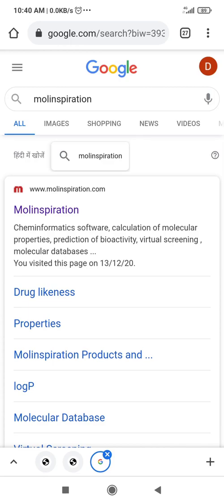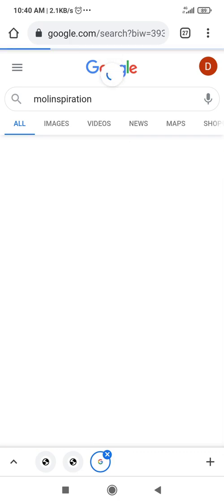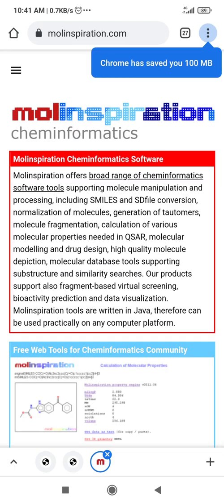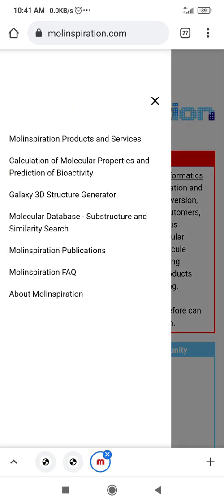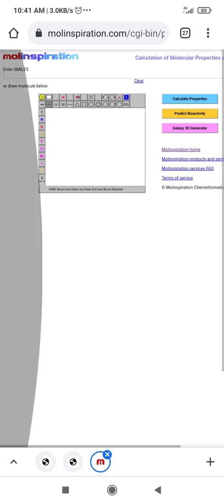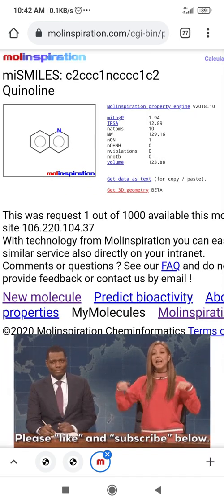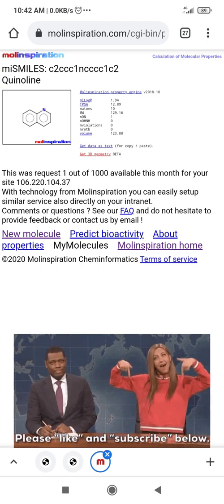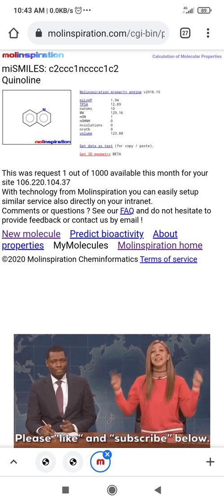Prediction of molecular properties using free webserver molinspiration with mobile